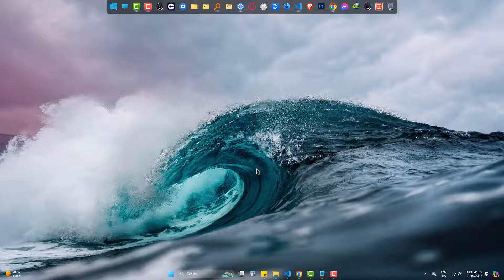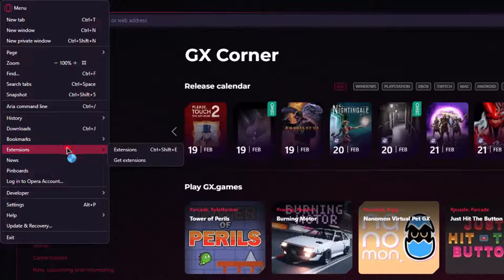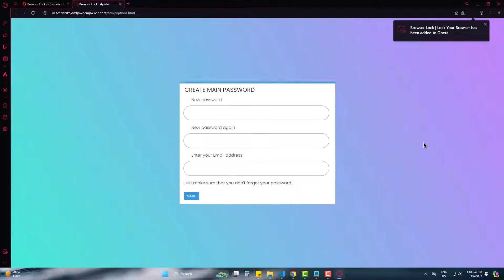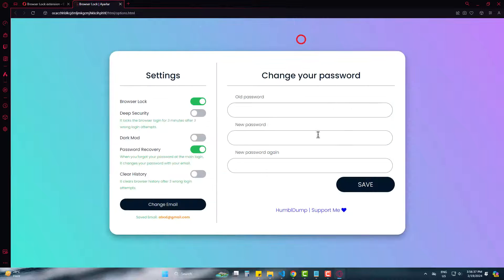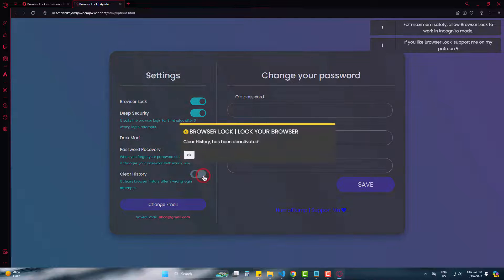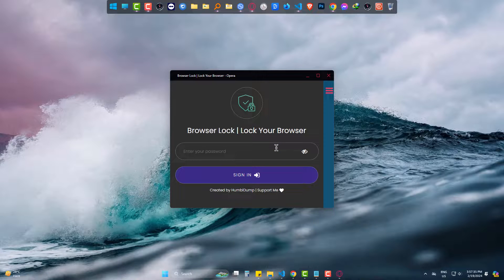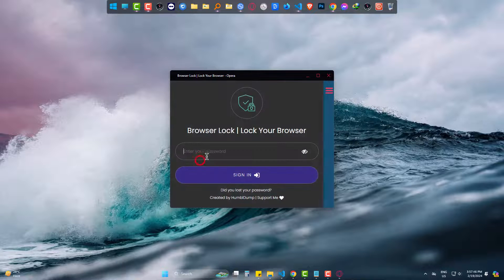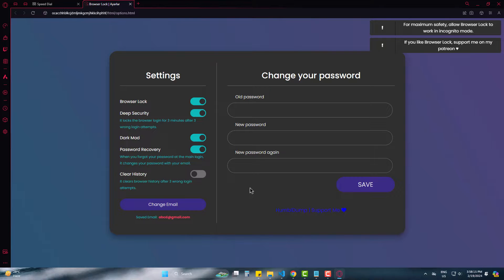How to Lock Opera Mini Browser with a Password - Opera Privacy Tricks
Keep your browsing private and secure! In this video, we'll show you exactly how to lock your Opera Mini browser with a password in a simple step-by-step guide.

No more worries about prying eyes accessing your browsing history or personal information. Whether you're using a shared device or simply want an extra layer of security, this video will equip you with the knowledge to protect your privacy on Opera Mini.

Here's what you'll learn:
The benefits of password-protecting your browser
Step-by-step instructions on setting a password for Opera Mini
Additional tips for enhancing your browser security

This video deals with the following ideas:
Opera Mini, lock browser, password protection, privacy, security, opera mini tips and tricks.

This video is perfect for:
Anyone who wants to secure their browsing on Opera Mini
Parents who want to protect their children's online activity
Users who value their privacy and online security